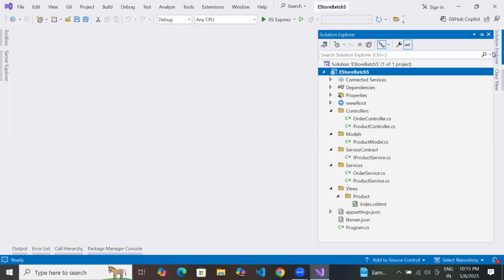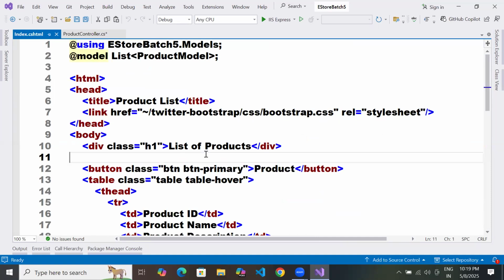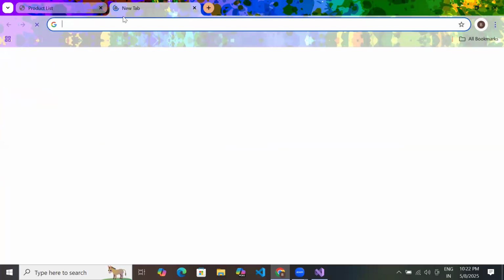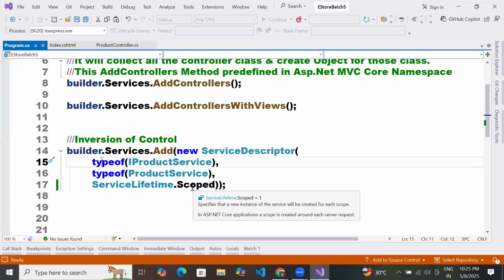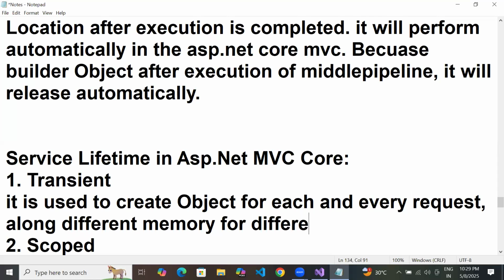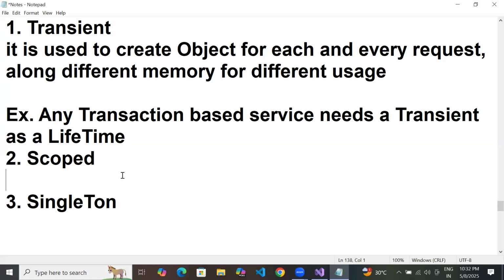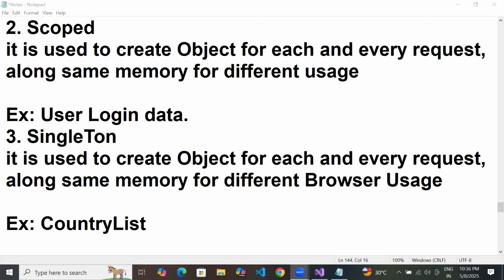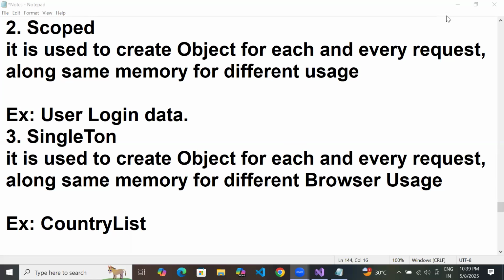Angular Using Asp.Net Core Microservices by Mr.Narendrababu - Batch 5 - Session 8 - Service Lifetime